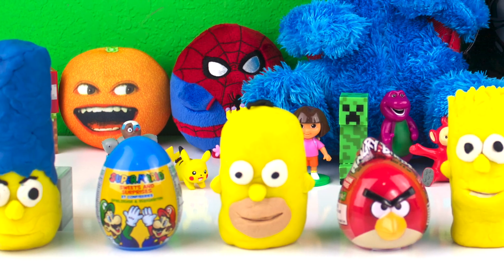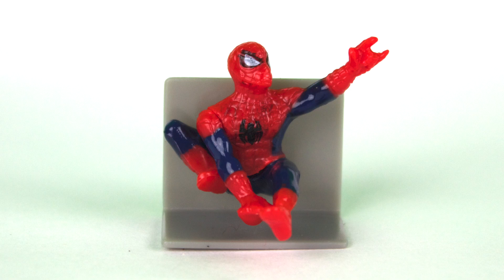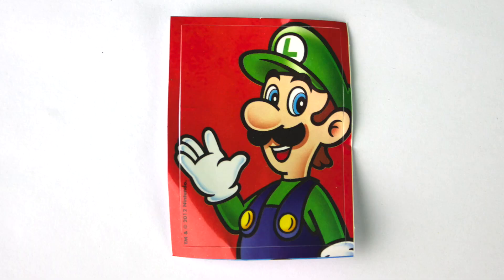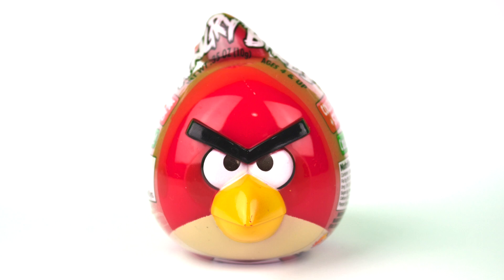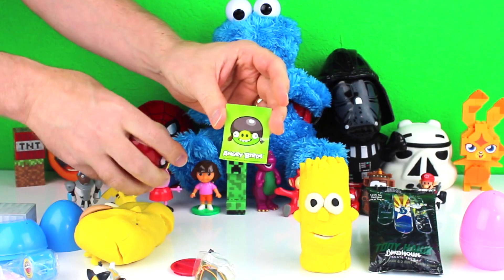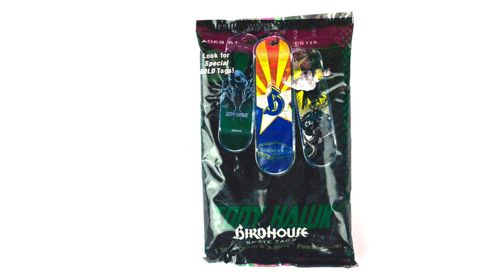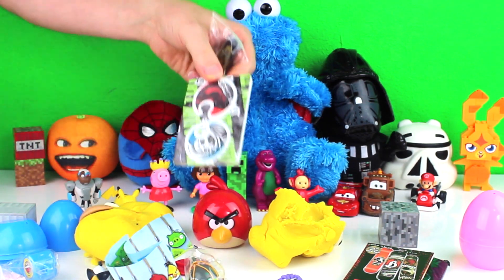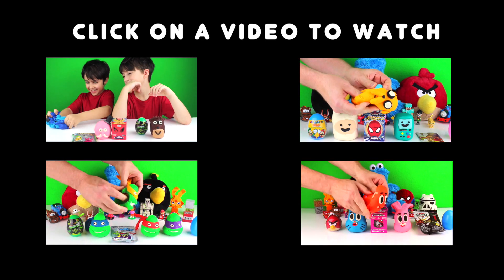Play-doh The Simpsons, Angry Birds, Super Mario, Tony Hawk Surprise Eggs!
Opening Play-doh the simpsons surprises, an angry birds 3 in 1 collection keeper, a super mario sweets and surprises egg, a tony hawk birdhouse skate tag bag and a pink surprise egg.

First was a play-doh marge surprise. Marge is a character in the tv show the simpsons. It had a spider-man figure inside of it. Next I opened a super mario sweets and surprises egg. It came with a sticker, a bag of candy and a whistle.  Next I opened a play-doh homer simpson surprise.  It had an angry birds go! matilda telepod inside of it.  Next I opened an angry birds 3 in 1 collection keeper.  It came with a corporal pig figure, a corporal pig sticker and a bag of candy.  Next I opened a play-doh bart simpson surprise.  It had a purple minion figure from despicable me 2 inside of it.  Next I opened a tony hawk birdhouse skate tag bag. It came with a skate tag, and 2 refit power discs.s  Last I opened a pink surprise egg.